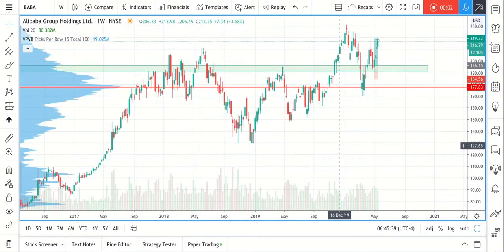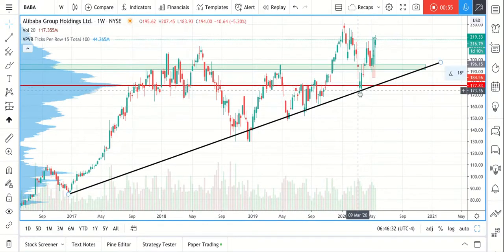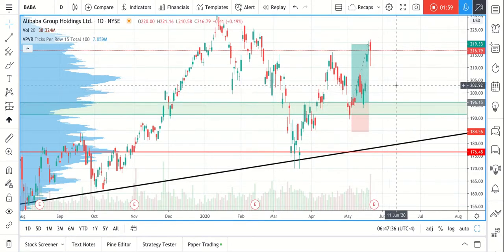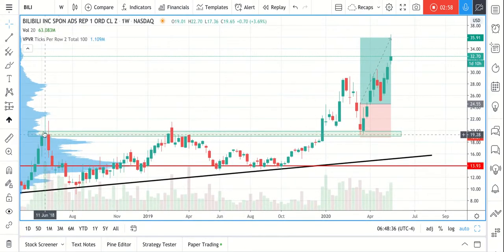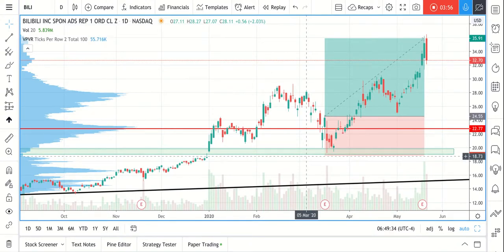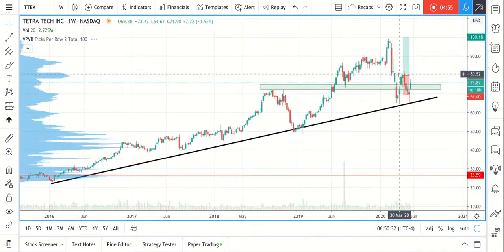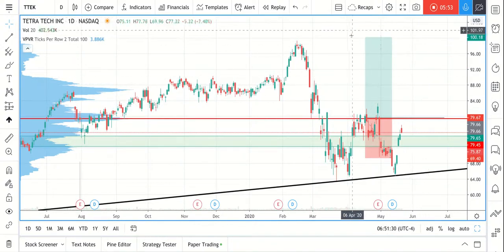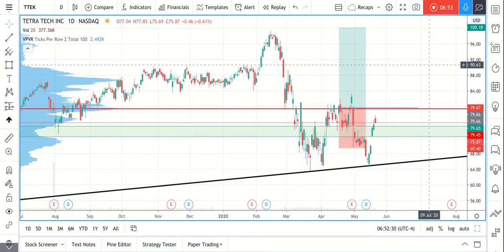Recently CLOSED Trades - BABA / BILI / TTEK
Hello traders!

Today I have got for you another Recently closed trades video. Take a look at some of our recent trades. What was the logic behind entry, what is the trade management and what are the results?

Tickers:
[symbol="NYSE:BABA"]NYSE:BABA[/symbol]
[symbol="NASDAQ:BILI"]NASDAQ:BILI[/symbol]
[symbol="NASDAQ:TTEK"]NASDAQ:TTEK[/symbol]

John
FINEIGHT Team